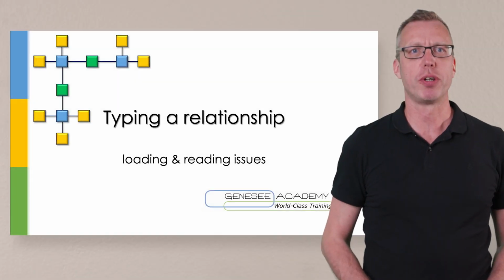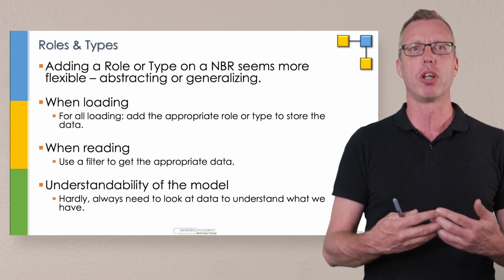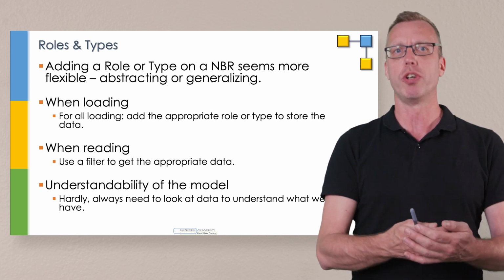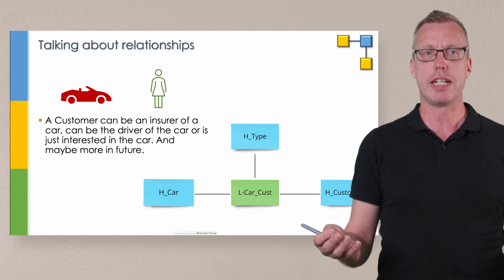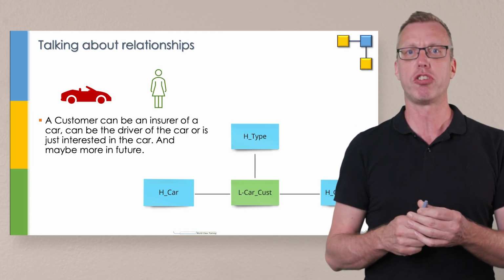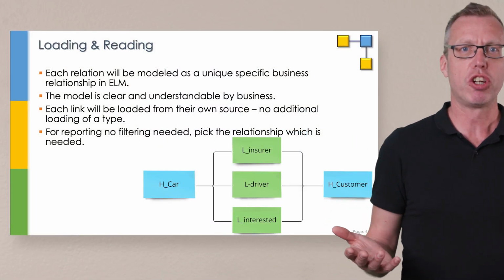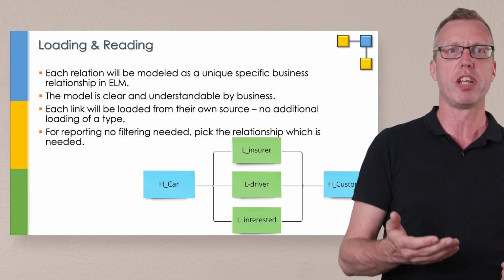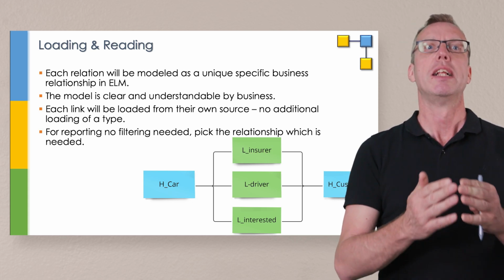Typing a Relationship versus Unique Specific Relationships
This video describes and compares the theory of typing (role playing) relationships versus the ELM pattern of Unique Specific Relationships